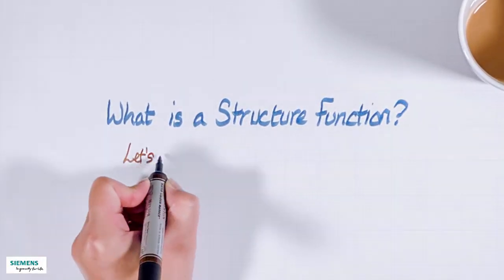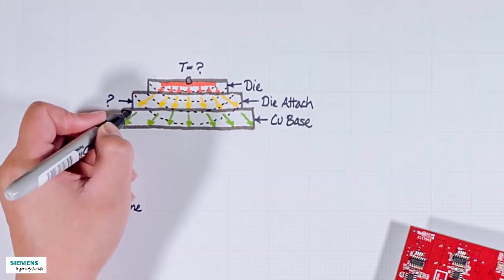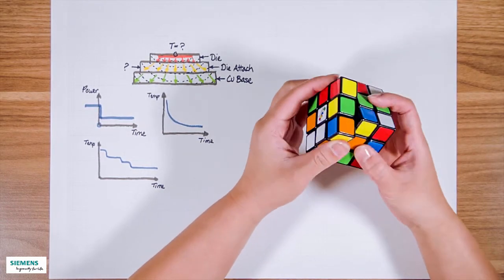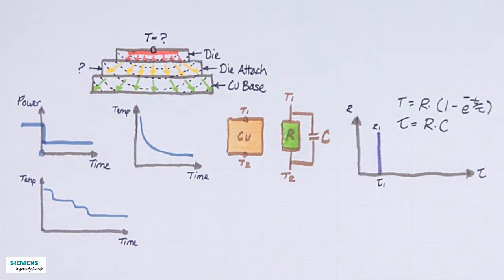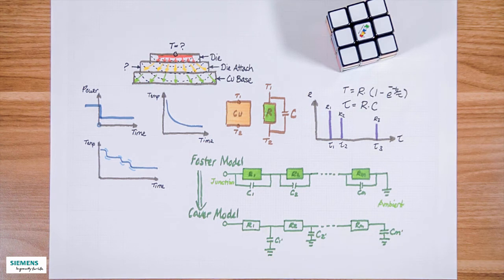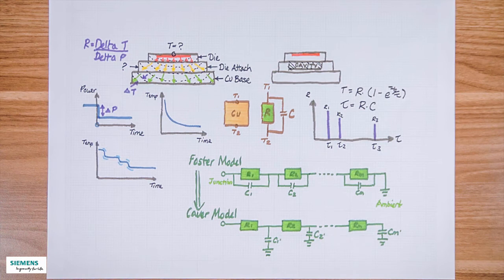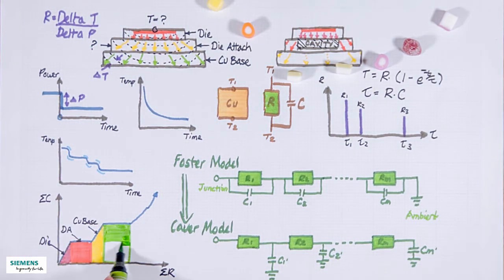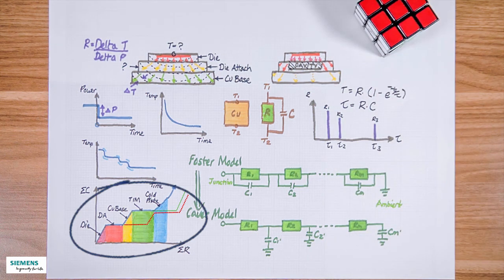Structure Function What Is a Structure Function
Structure functions are vital for investigating the integrity of your packages. Thermal transient testing performed by Simcenter T3STER and structure functions have become a widely accepted analysis tool. View this video to find out what structure functions are, the principles behind them and how they can support package characterization and reliability analysis.